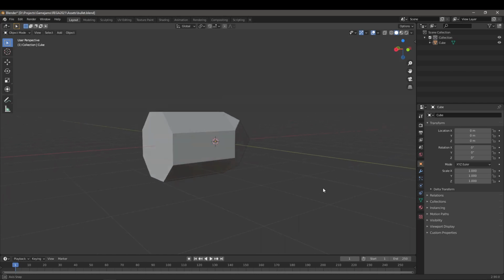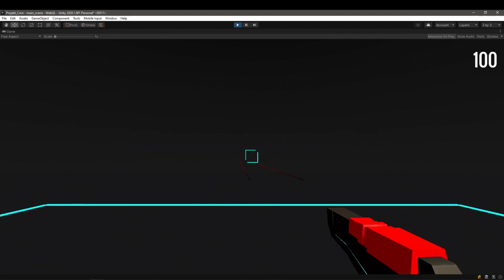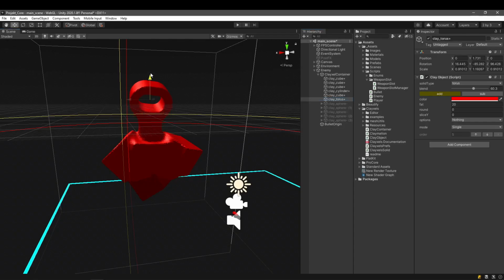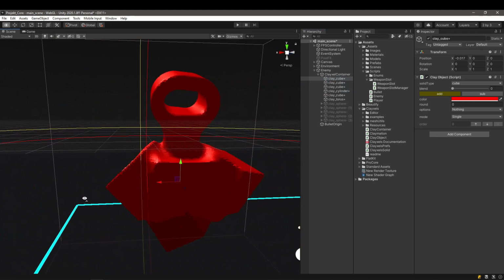Game Devlog / Redefine2021 Game Jam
In this video devlog you will find out about the progress of my entry to redefine2021 Game Jam.